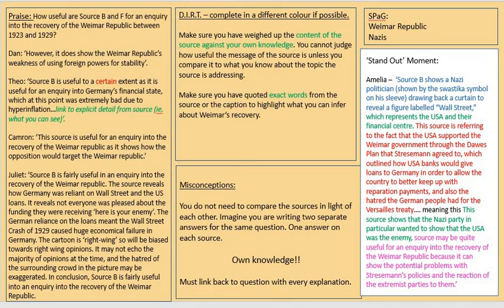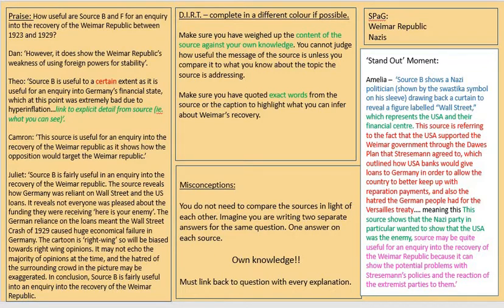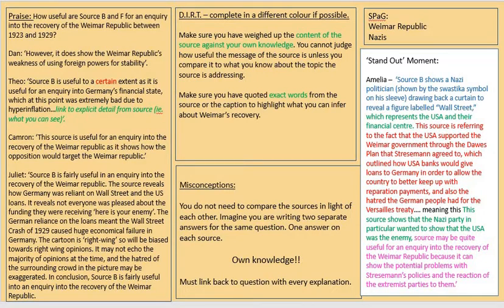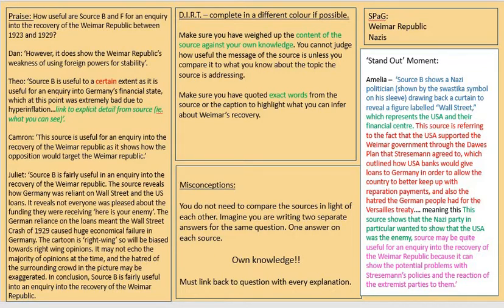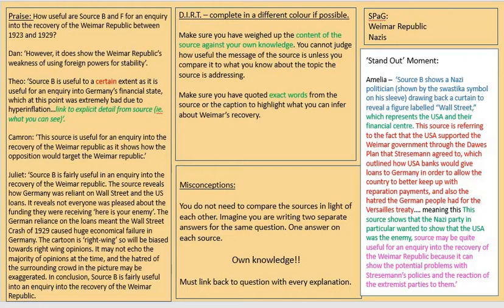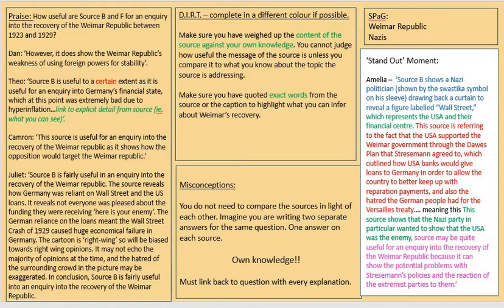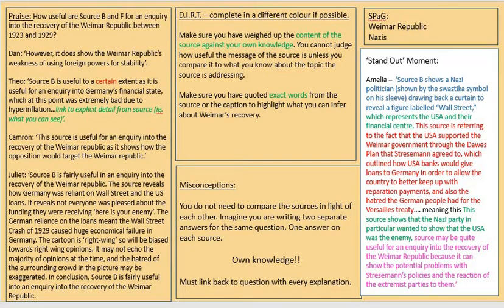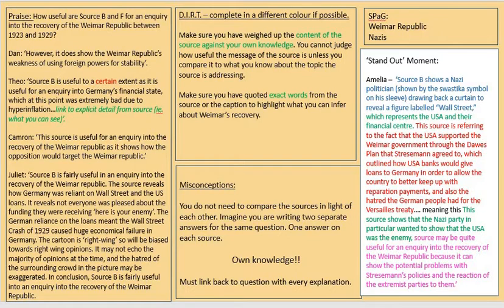10A, History, WCF on remote learning task 3, Usefulness question, Mrs Menhinick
Please use this video to help complete improvements on your 'usefulness' question. This question is very difficult so please really take the time to review your answer